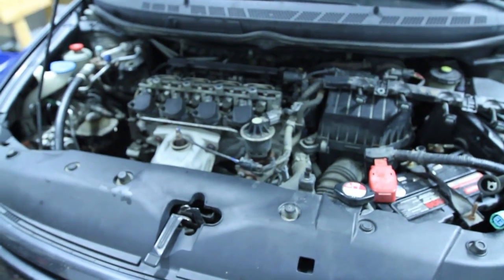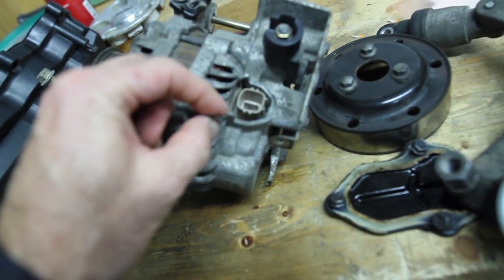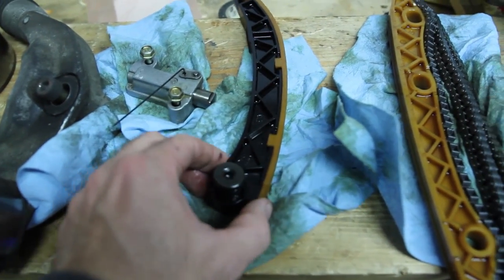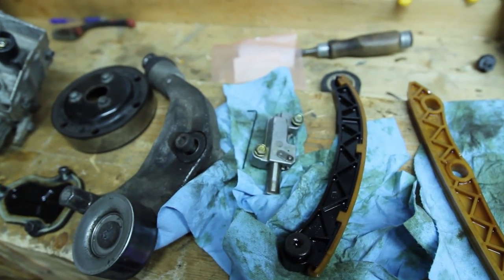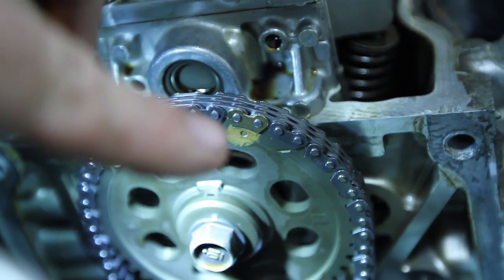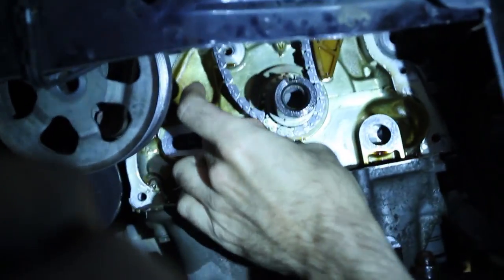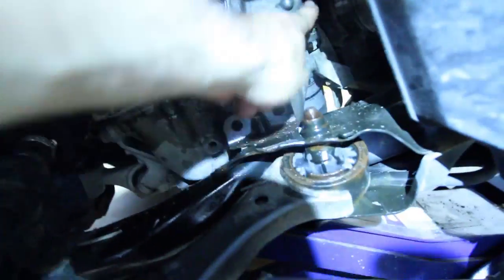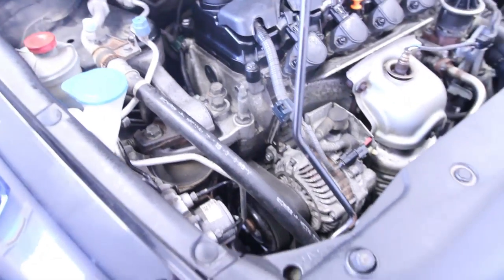2006 Civic Timing Chain Replacement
Install 2006 Honda Civic EX 1.8 Timing Chain